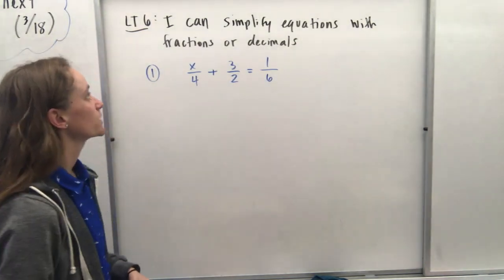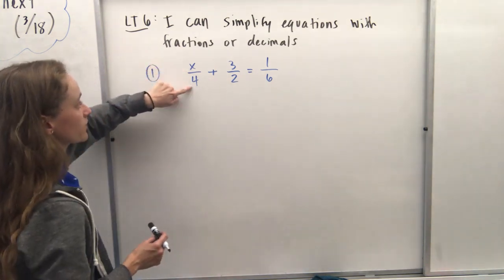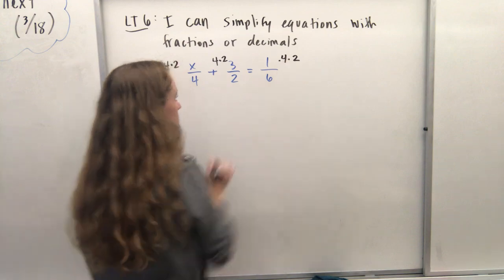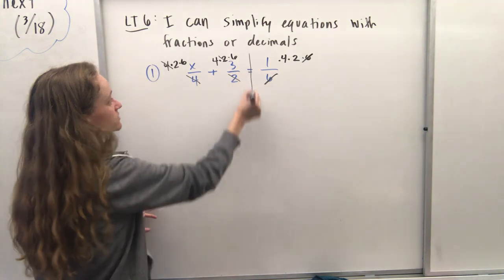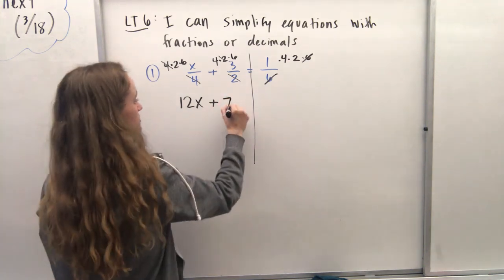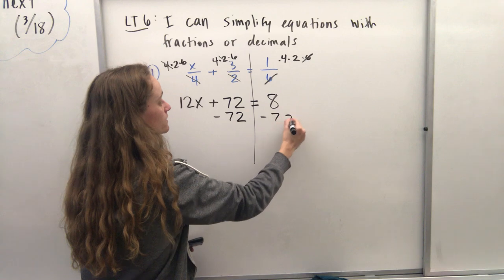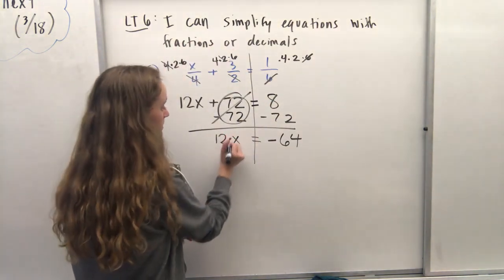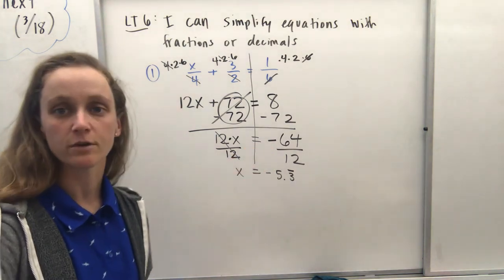How to solve an equation using fraction busters